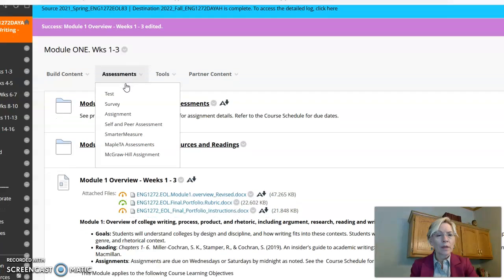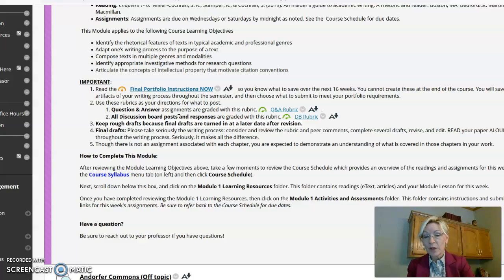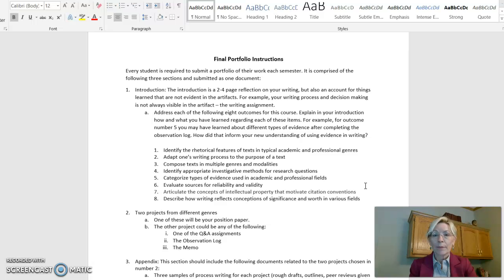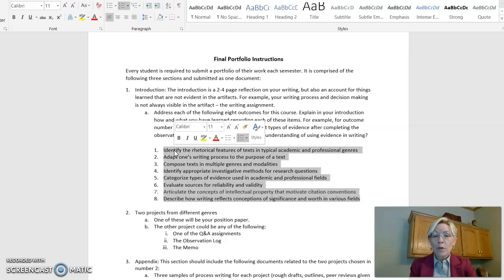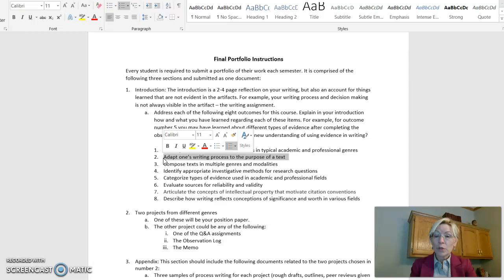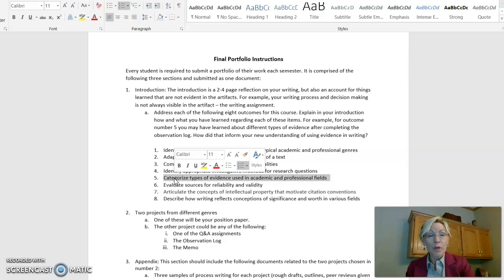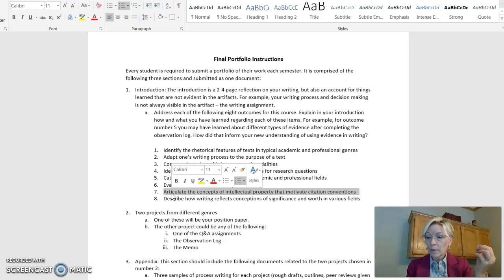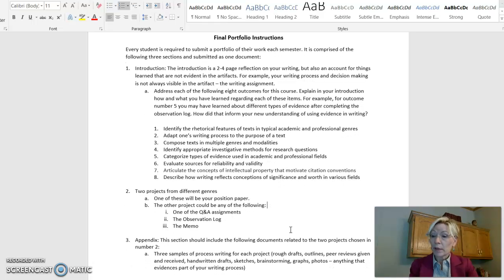FInal Portfolio Instructions for ENG 1272 Ind Tech